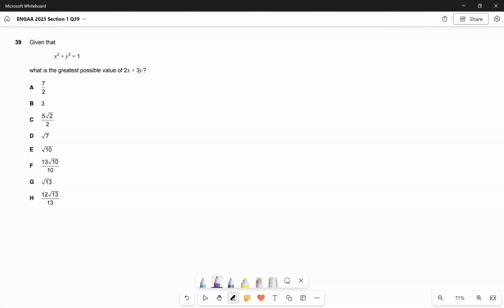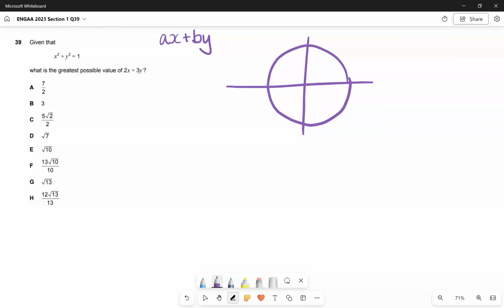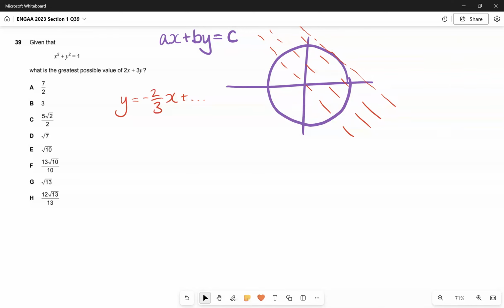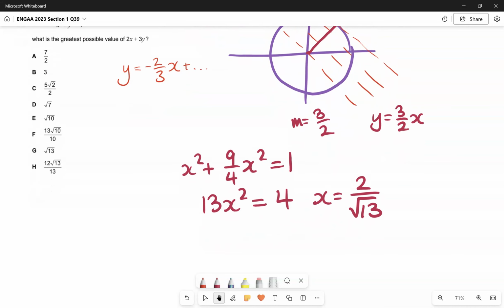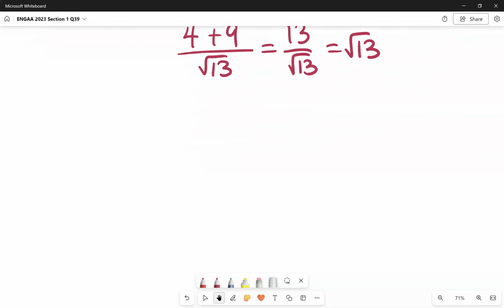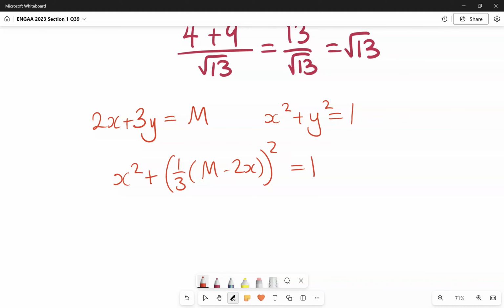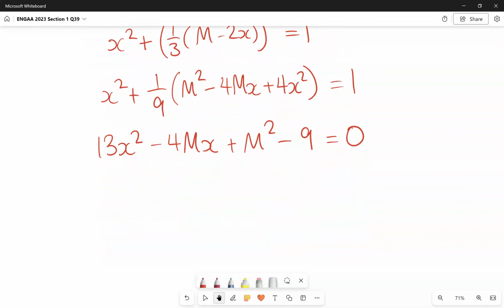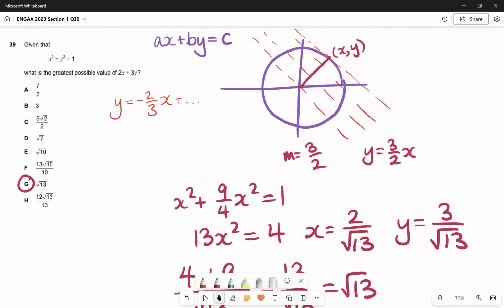ENGAA 2023 Section 1 Q39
A maximisation problem solved through two paths.